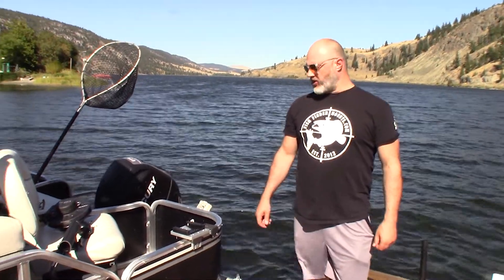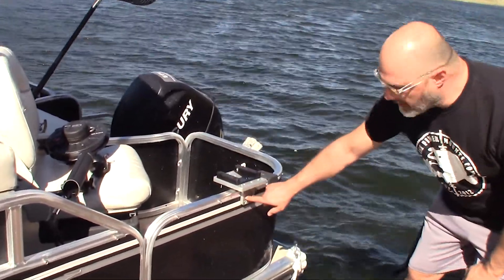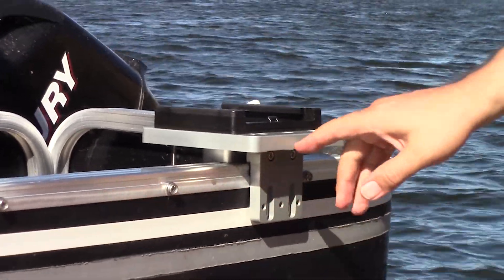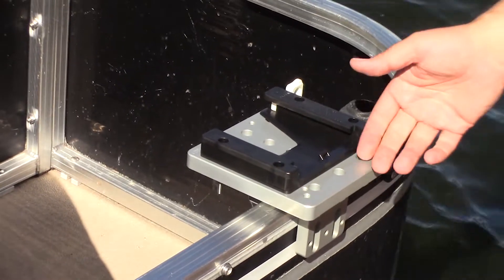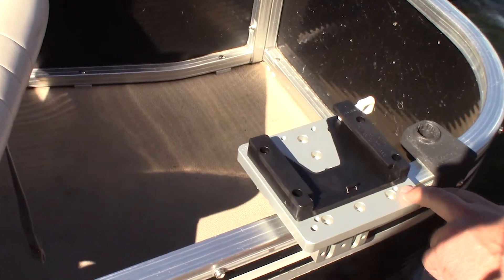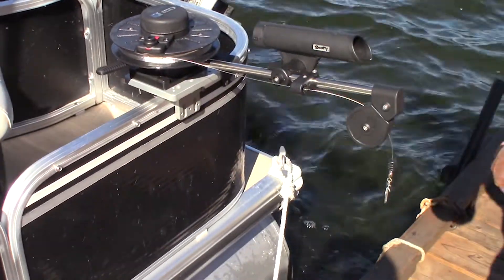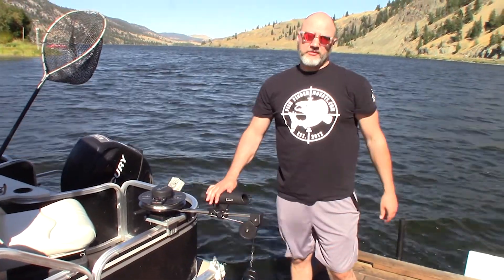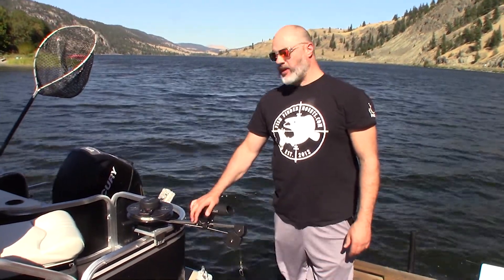Portable Downrigger Mount for Pontoon Boats Non-destructive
This is the amazing Downrigger Mount for Pontoon Boats Non-destructive from Fish Finder Mounts .com.  Don't drill holes in your pontoon boat walls and make your Downrigger portable with this fantastic mounting kit for your downrigger! Get it at this purchase link here: